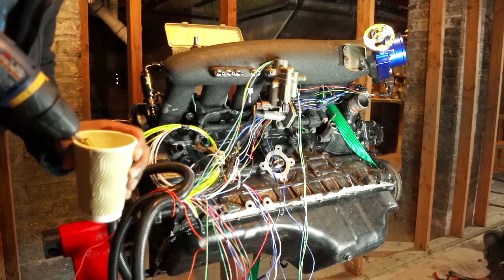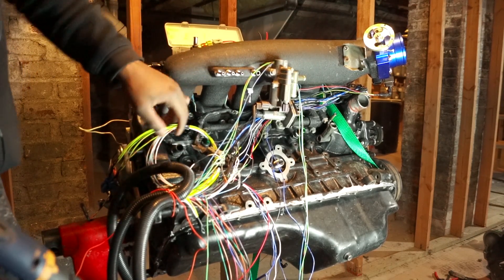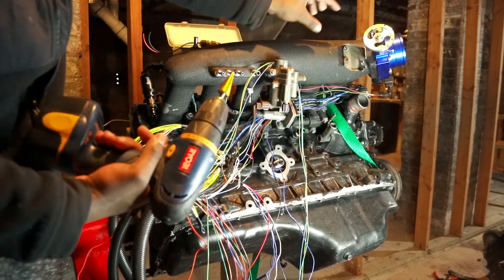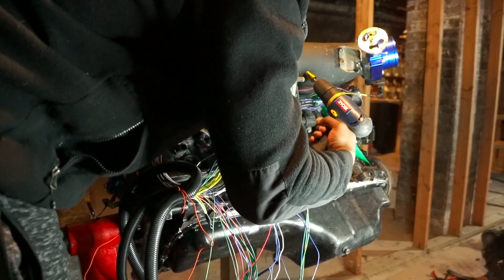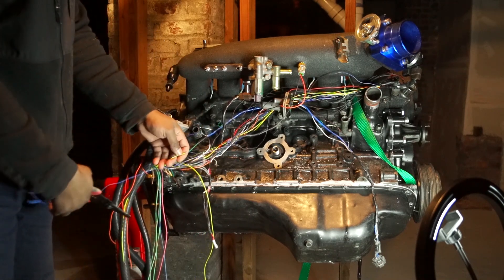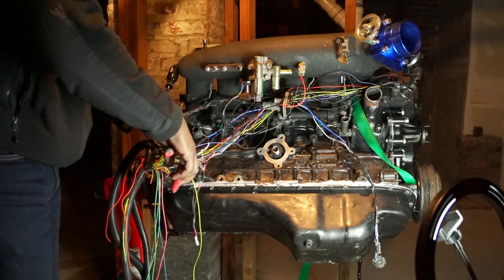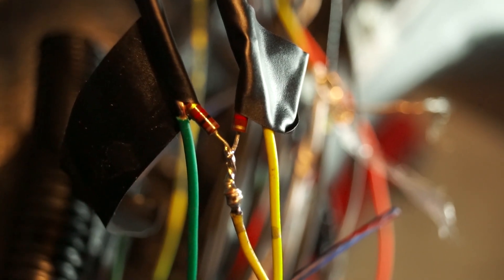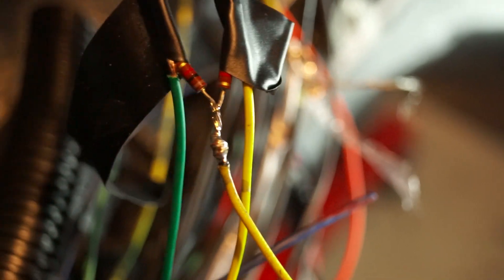Rb25 Build Part 13 Electrical Harness Finished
Shot with a Sony a7 III mirrorless camera

Documenting my build of my RB25.

This video shows the process of merging the megasquirt harness into a cannibalized stock harness. This removes many of the unnecessary wires from the  stock harness. The following videos will be related to the install of the engine into the chassis.

Wiseco 8.4:1 pistons
RB26 Rods
ACL HX-STD Main and Rod Bearings
Nitto Crank Collar
Cometic Head Gasket